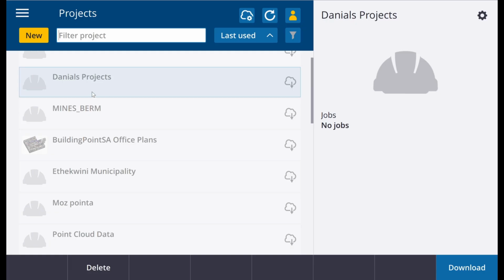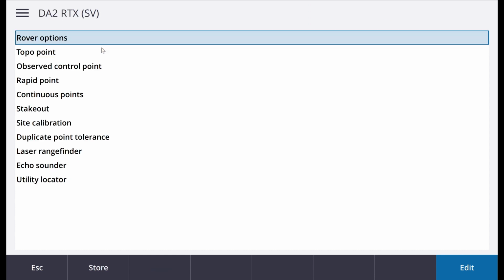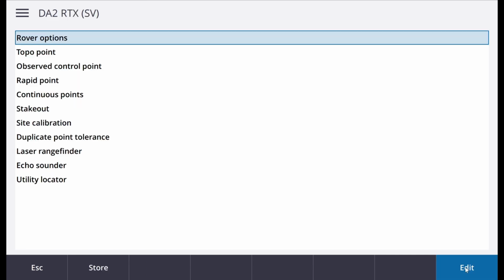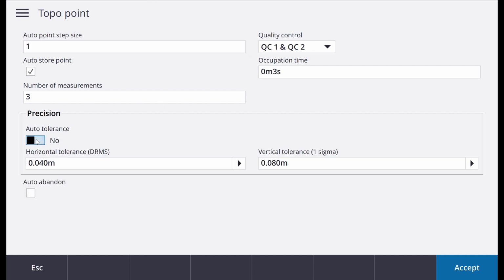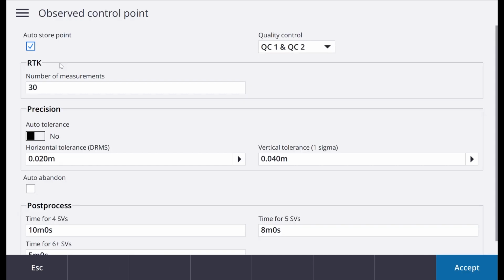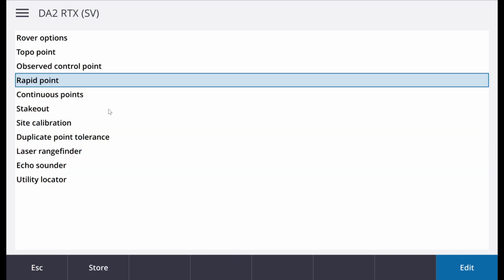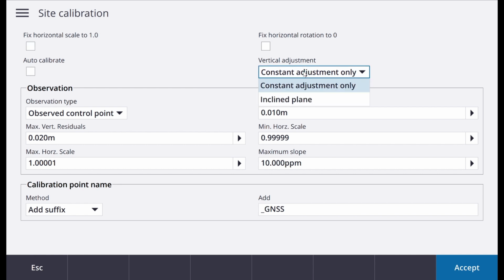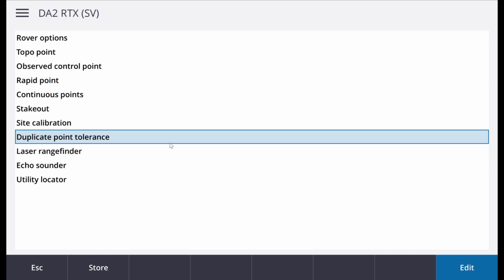DA2 RTX SV Trimble Access Survey Style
Want to use your Trimble DA2 with RTX SV correction services in Trimble Access? In this step-by-step tutorial, I’ll walk you through the full setup of a custom Survey Style in Trimble Access—so you can get up and running quickly and confidently.

🔧 What you’ll learn in this video:

How to configure a new Survey Style in Trimble Access
Setting the GNSS receiver type to Trimble DA2
Selecting RTX SV as the correction source
Key settings and tips to ensure reliable performance in the field

✅ Whether you're new to DA2 or just need a refresher, this video will help streamline your setup and avoid common pitfalls.

📍 Compatible with: Trimble Access 2023 and later
🛰️ Tech covered: DA2 | RTX SV | GNSS | Trimble Access